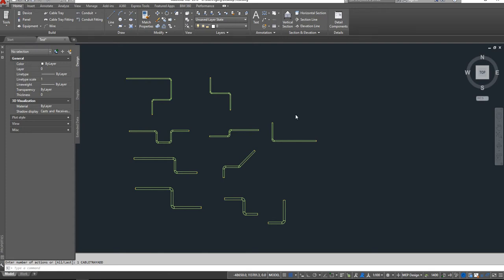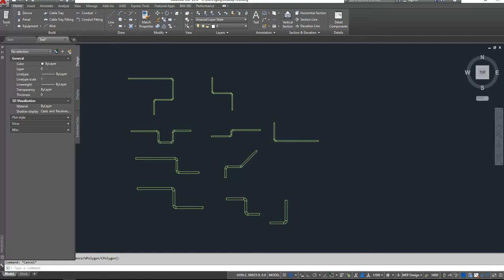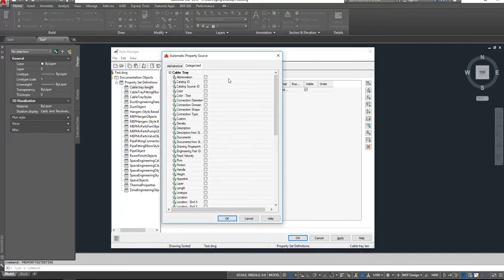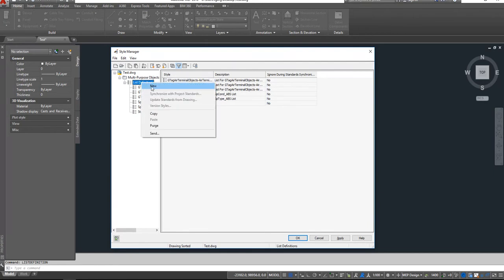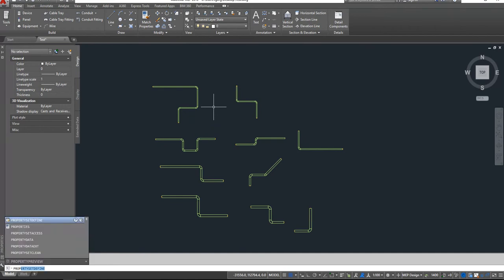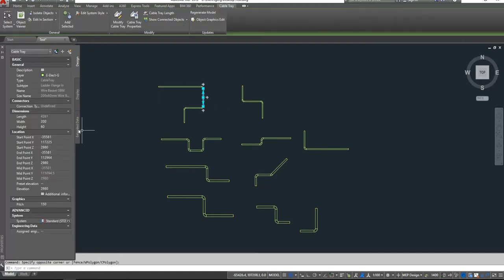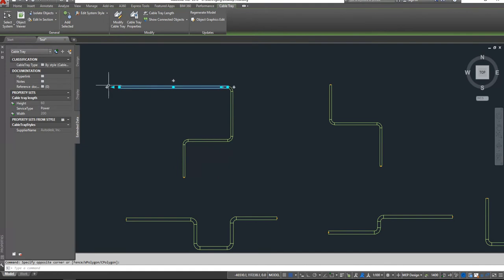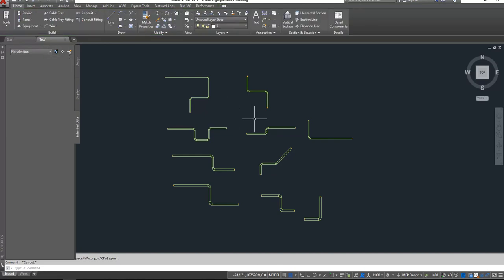Autocad MEP - How to calculate length of cable trays Part 1/2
In this video I will show you how to create schedule table for cable trays.